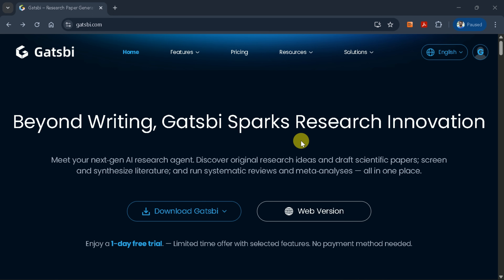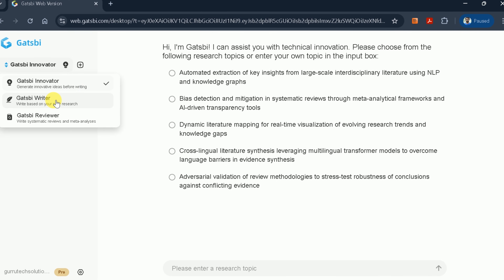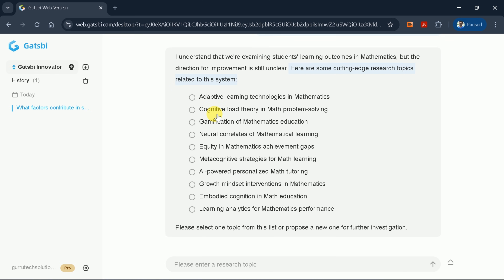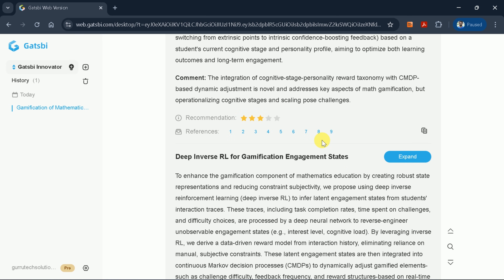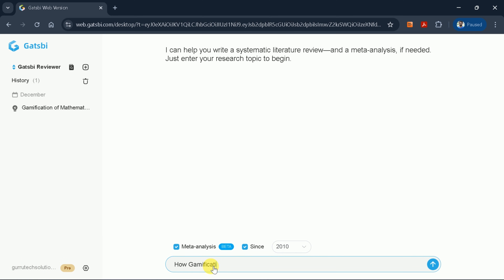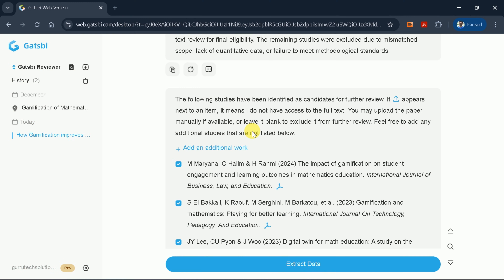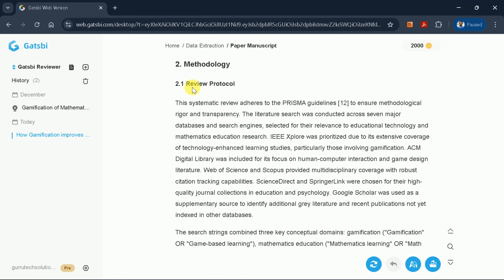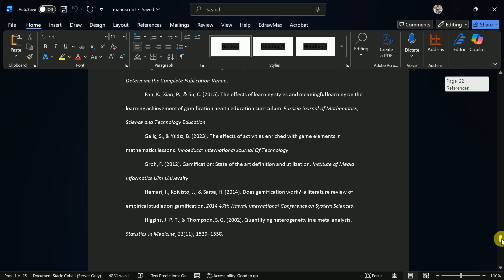New AI Tool 2026: The ULTIMATE Guide to Automating Research Papers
I Tried Gatsbi AI for Research Papers - Here's What Happened | How Gatsbi is Revolutionizing Research Paper Automation in 2026

In this video, I'm breaking down Gatsbi – the powerful new AI tool that's revolutionizing how we write research papers in 2026. Whether you're a student, academic, or professional researcher, Gatsbi can help you automate literature reviews, generate citations, summarize sources, and streamline your entire research workflow. I'll walk you through everything from setting up your account to using advanced features that can save you 10+ hours on every project. By the end of this guide, you'll know exactly how to use Gatsbi to produce high-quality research papers faster than ever before.